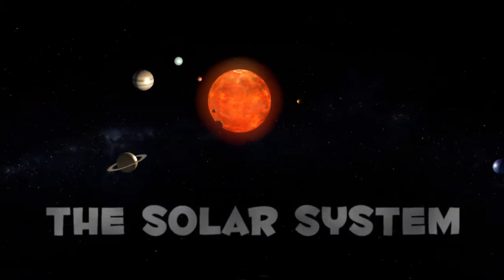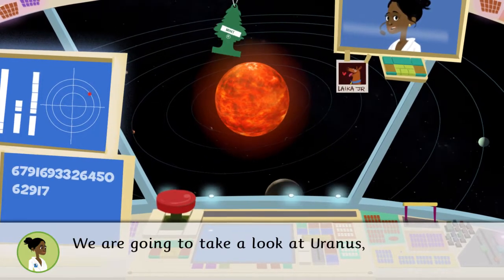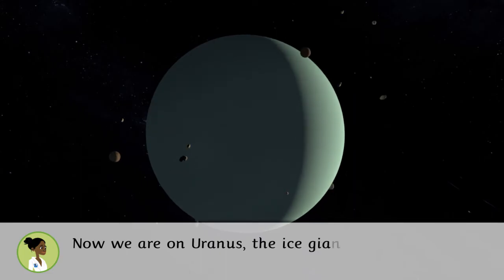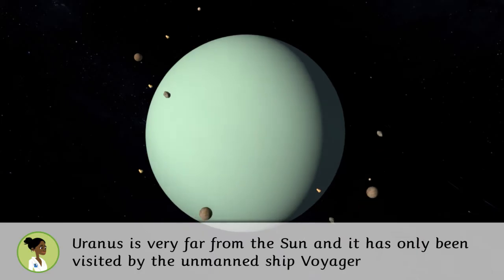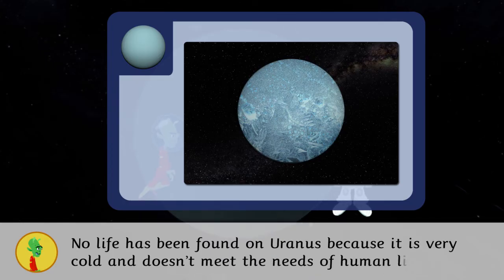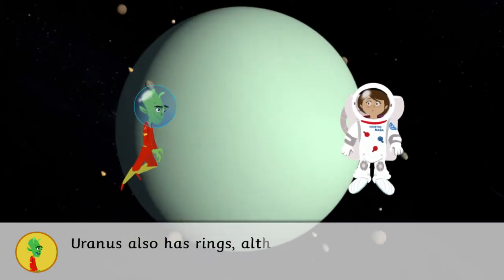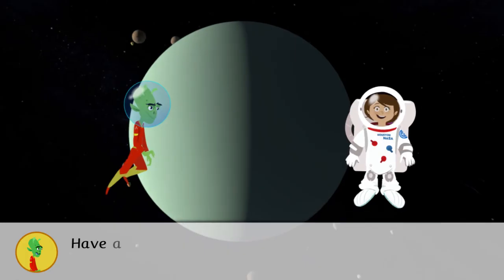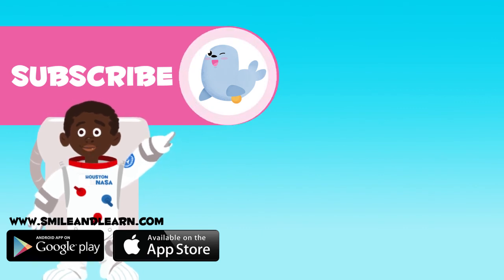Uranus, the Ice Giant - Solar System 3D animation for kids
Have you ever dreamed about becoming an astronaut? This is your chance to visit Uranus! One of the most mysterious planets. If you want to learn about Uranus, now is your chance!

This video is part of a collection of educational videos about the Solar System for kids. They will join an expedition, learn interesting facts about each planet and report back to Earth. It is a helpful tool for science in primary education.